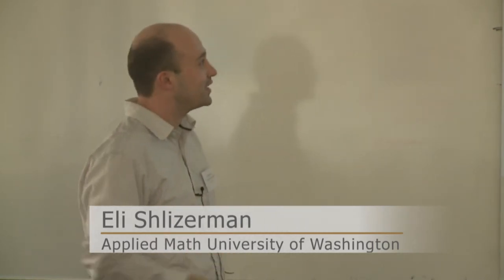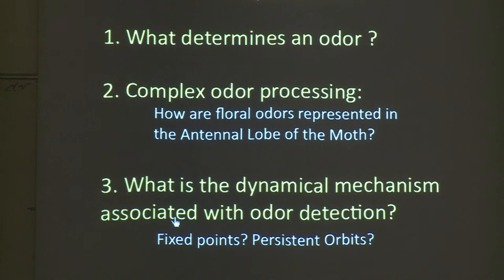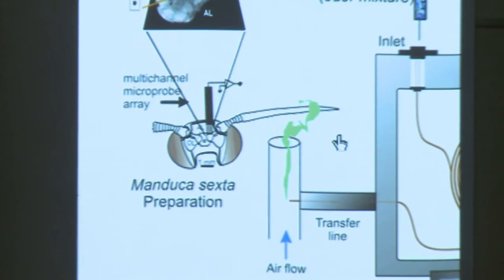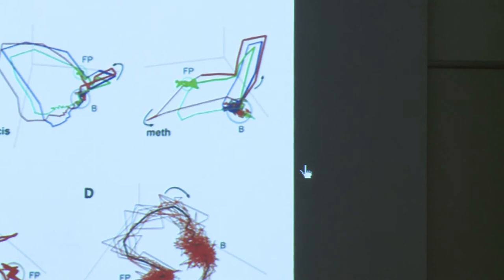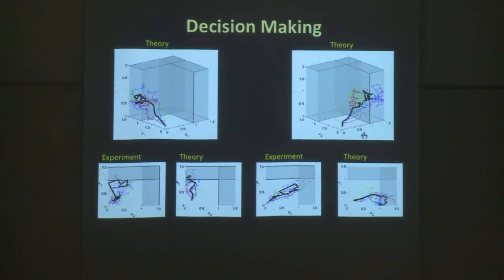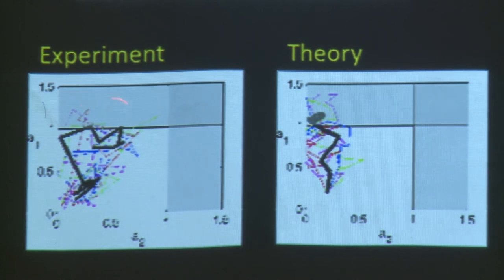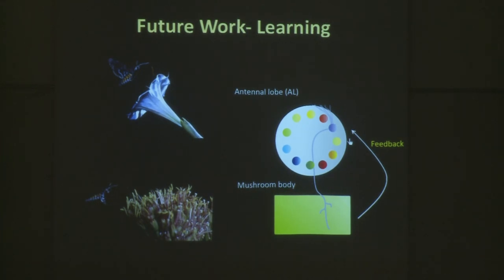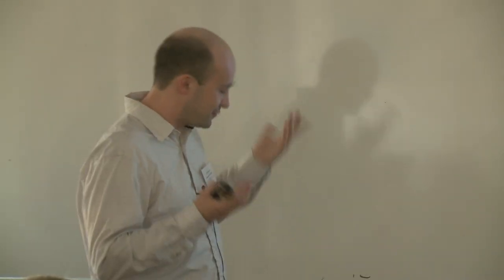Competing Spatiotemporal Neural Codes in the Olfaction of the Manduca Sexta Moth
The 13th Israeli Min-Workshop in Applied and Computational Mathematics
Dr. Eli Shlizerman, of the Department of Applied Mathematics in the University of Washington, talks about the perception of odors in the olfactory system and their association with neural encoding patterns.